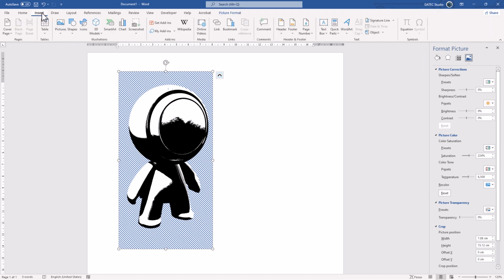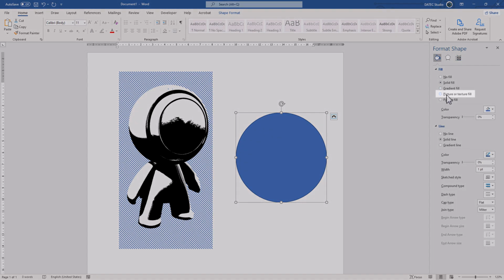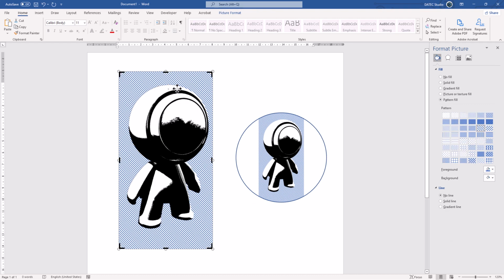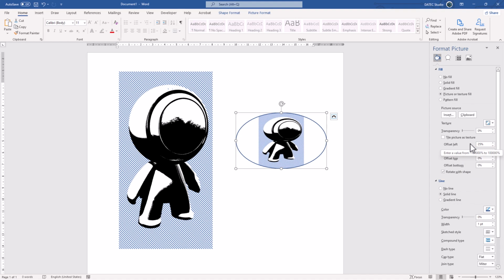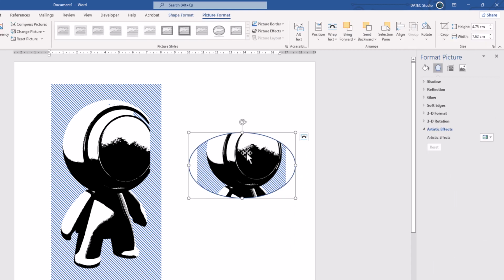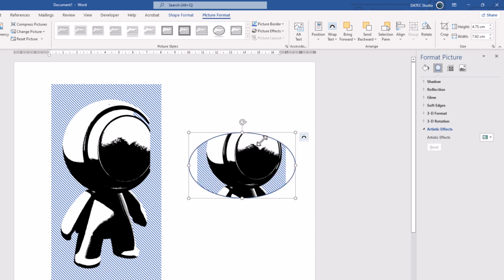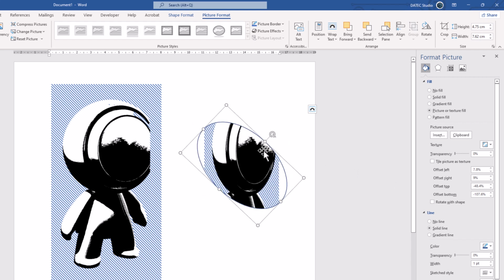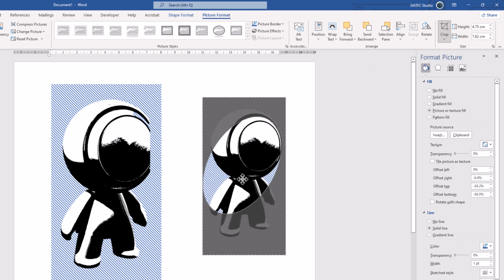#103 - Fill Shape with Picture in Microsoft Word